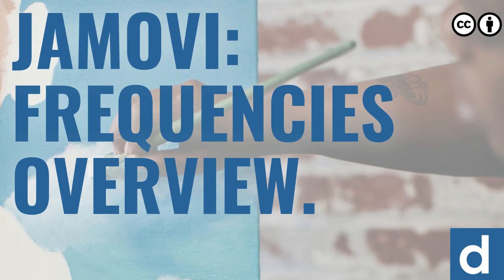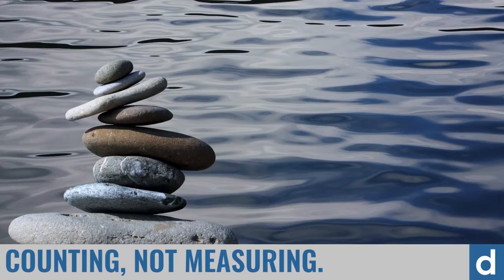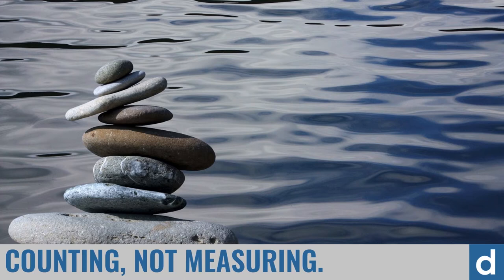Frequencies: chapter overview — jamovi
When your data consist of counting the number of cases in a category, then you'll need one of jamovi's frequency-based tests. Thanks for visiting and let us know what you'd like to see!